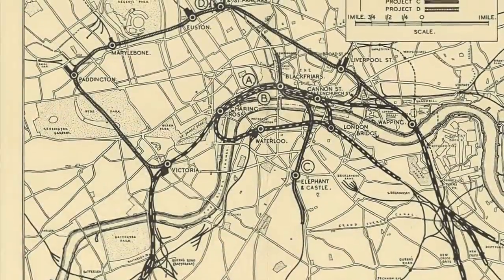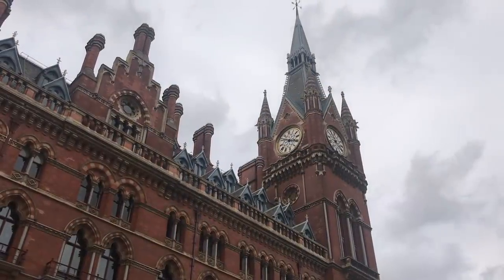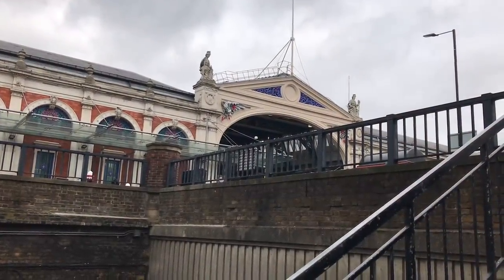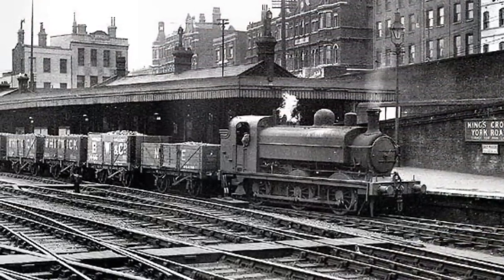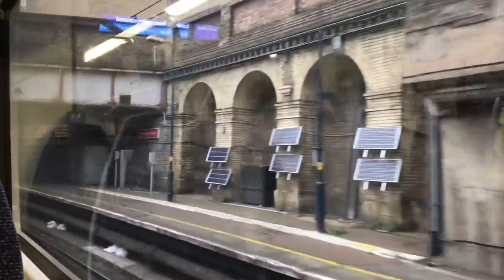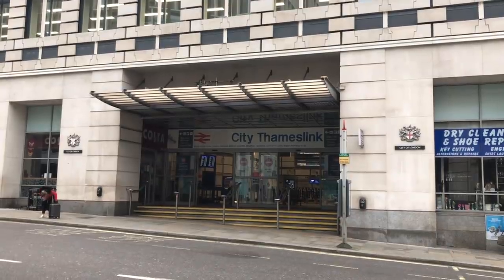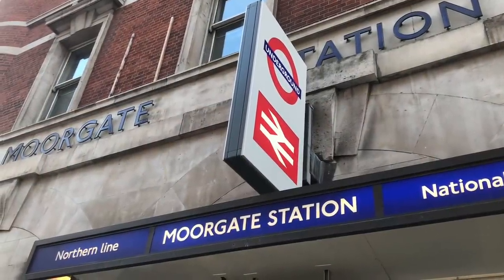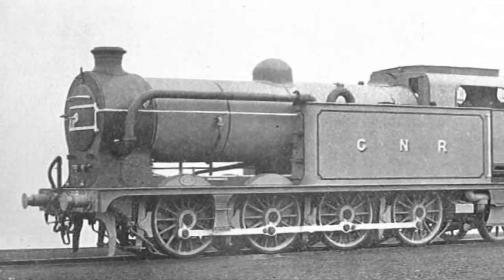The City Widened Lines: The Underground Line With No Underground Trains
By popular demand, here’s a video on one of the oldest and most important sections of the Underground, which never carried Tube trains.